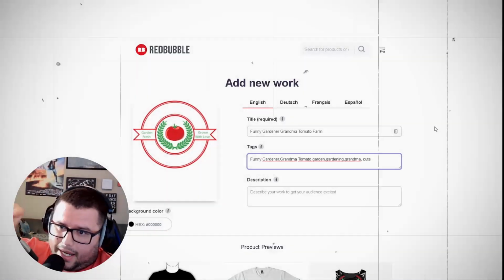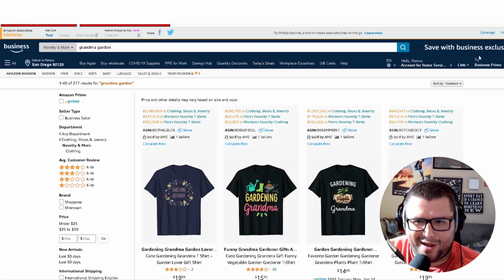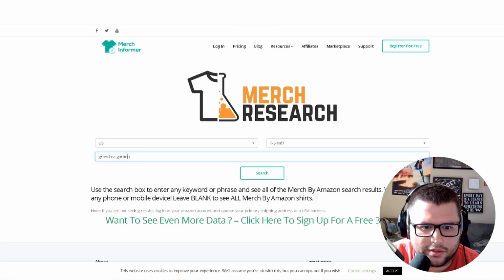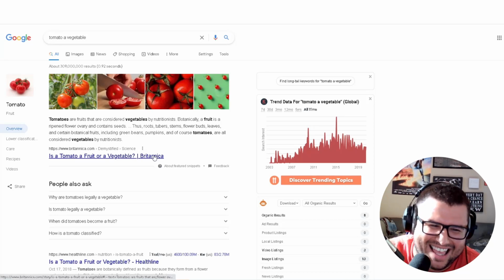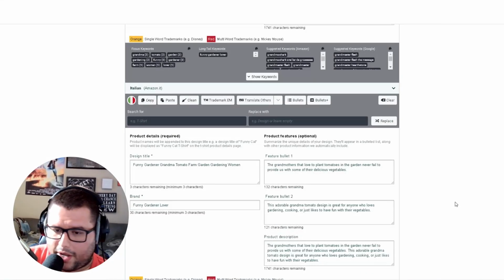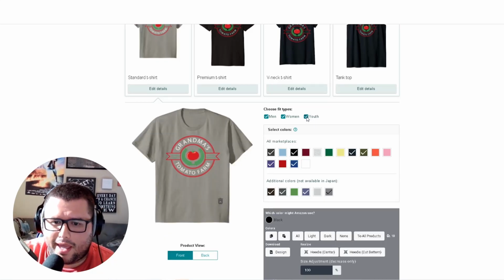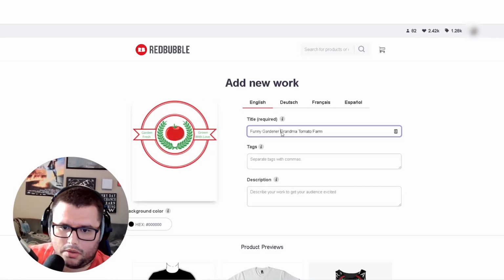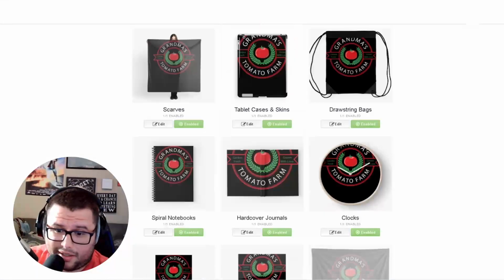How To Write A Merch By Amazon Listing & Redbubble Listing Tags 2021(Uploading Design Tutorial)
Is your Merch By Amazon listing not converting? Are you trying to figure out how to write a Merch by Amazon listing? If so, this video is for you! In this video, we will review the steps that are necessary to create a successful and compelling product listing. This will ensure that customers find your listings and buy them!

Timestamp:

0:00 Intro
1:09 Tony's Design
1:52 Merch By Amazon Listing Keyword Research
13:54 Uploading/Resizing the design to different products
18:11 Redbubble Listing

How To Get Your First Sales On Redbubble (Increase Redbubble Sales - Sell Your Art Tips) | POD

Get Your First Sale On Merch By Amazon Now | Rj Martinez Merch Tips | Merch by Amazon tutorial